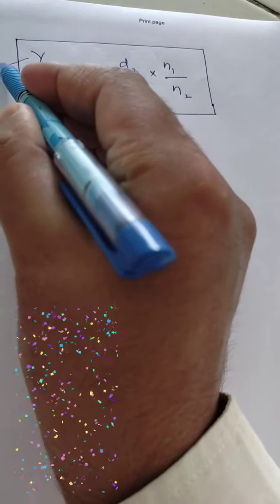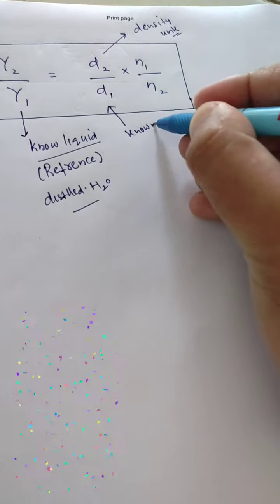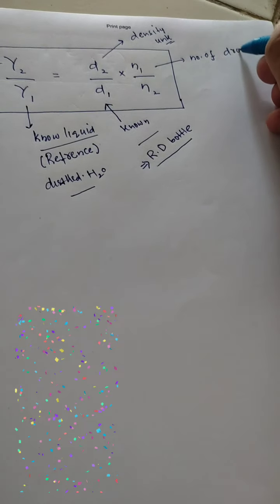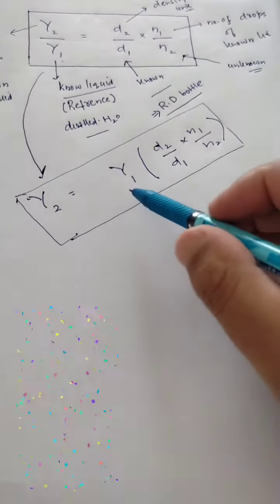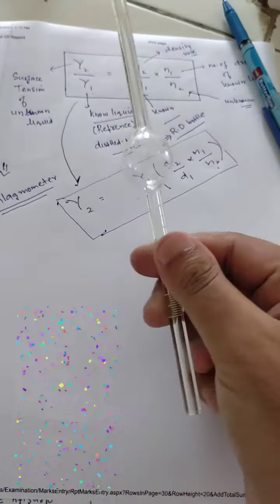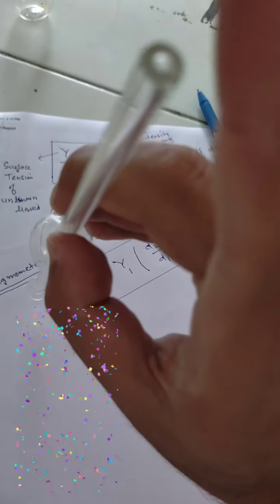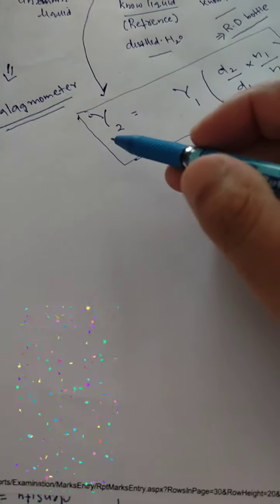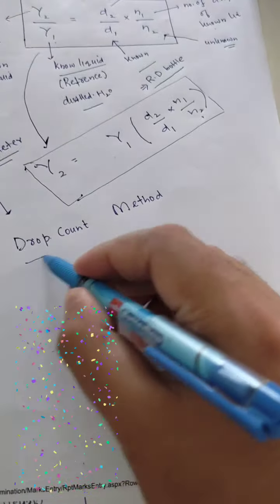Determination of Surface Tension of Liquid in Laboratory ? Drop Count Method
A stalagmometer is a device for investigating surface tension using the stalagmometric method. It is also called a stactometer or stalogometer. The device is a capillary glass tube whose middle section is widened. The volume of a drop can be predetermined by the design of the stalagmometer. The lower end of the tube is narrowed to force the fluid to fall out of the tube as a drop. In an experiment, the drops of fluid flow slowly from the tube in a vertical direction. The drops hanging on the bottom of the tube start to fall when the volume of the drop reaches a maximum value that is dependent on the characteristics of the solution.